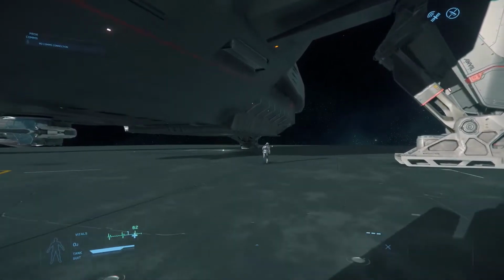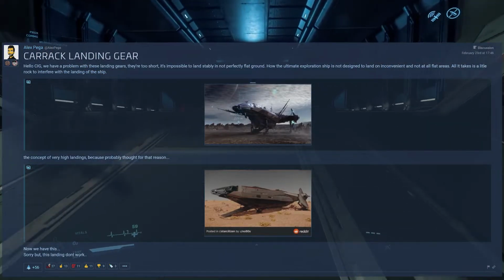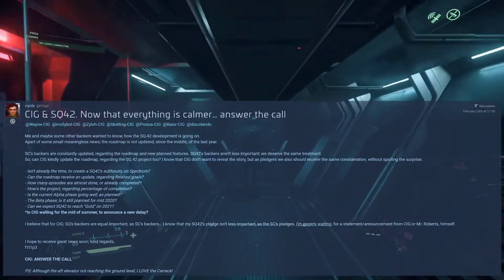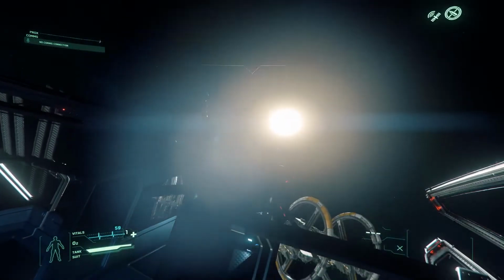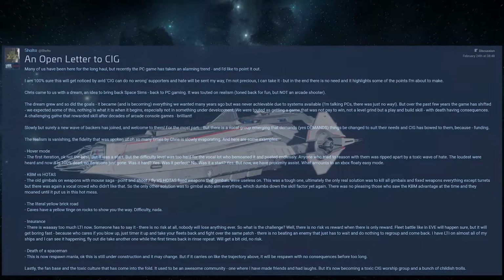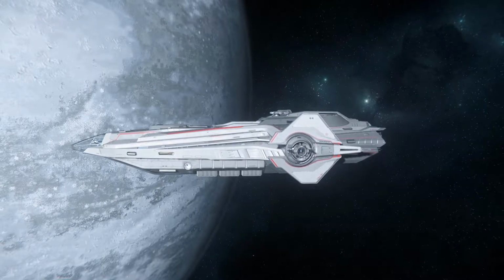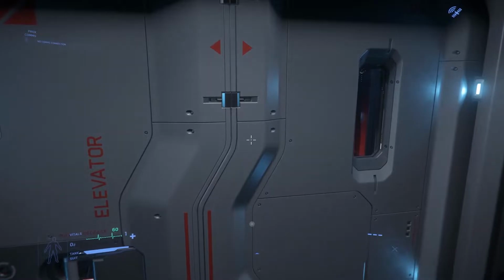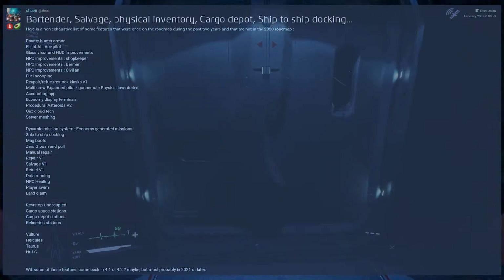Carrack Small Issues, SQ42, Easy Mode? Wheres our Game Loops?!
Hey Everyone!

This week on Spectrum Drama we are discussing the Carrack and the few small issues it has.

We also talk about the lack of development updates for Squadron 42!

Plus we muse on the possibility that we are in an easy mode game style currently.

Also we delve into the murky waters of content and when will we have more gameplay?!

Thanks to everyone for watching and we will see you in the verse!

00:00:41 - Carrack Landing Gear
00:04:38 - Where are the SQ42 Updates?!
00:07:58 - Is the game becoming easy mode?
00:13:05 - Are we happiest just buying ships?
00:15:46 - Where is all the removed content?!